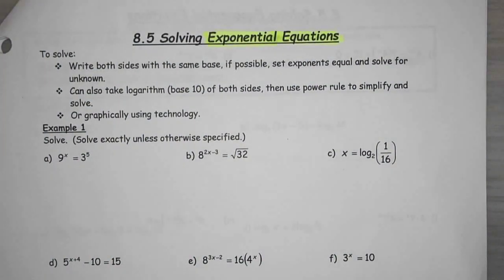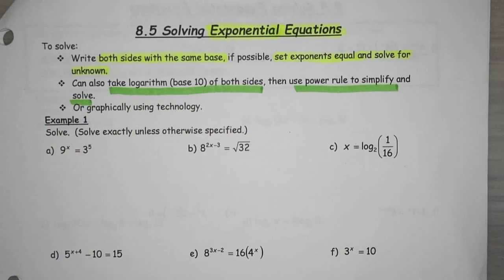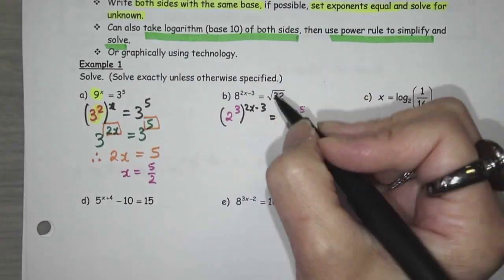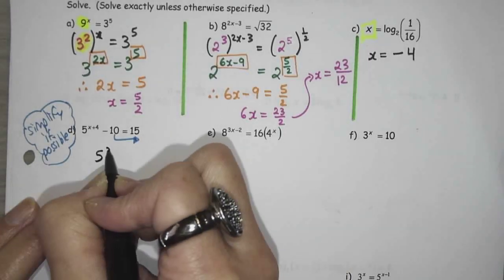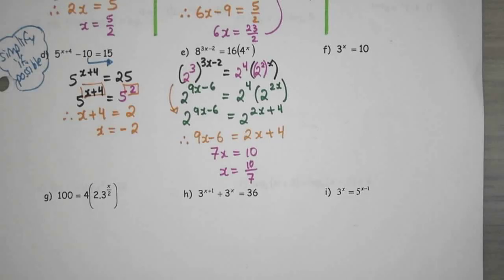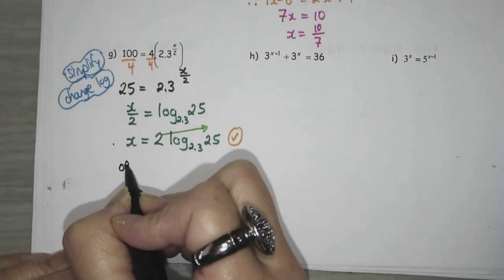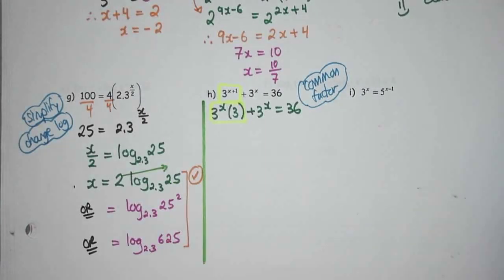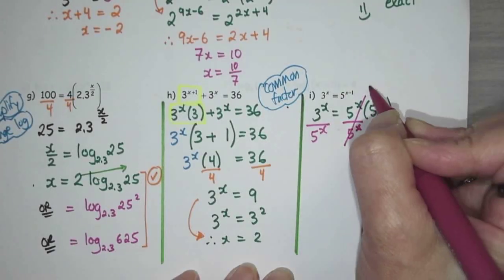MHF4U1 8.5 Solving Exponential Equations Part 1